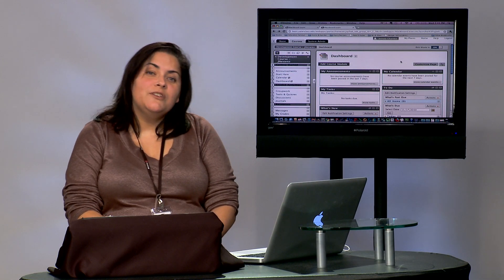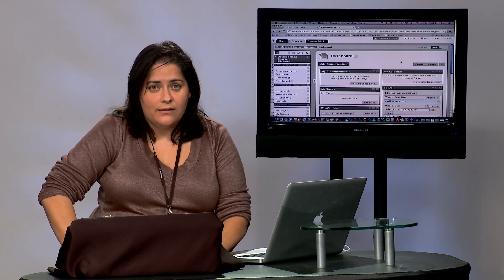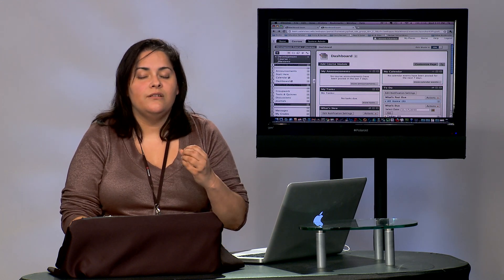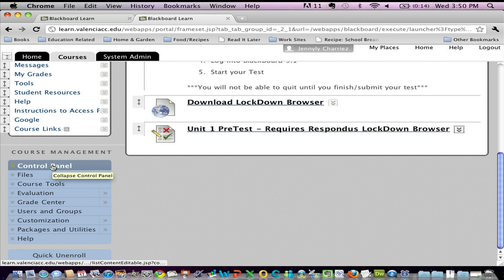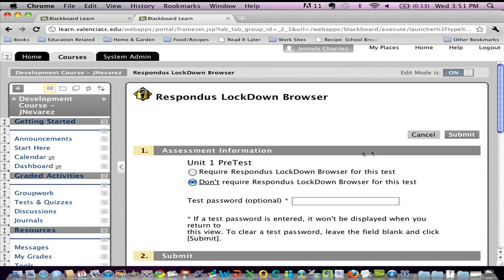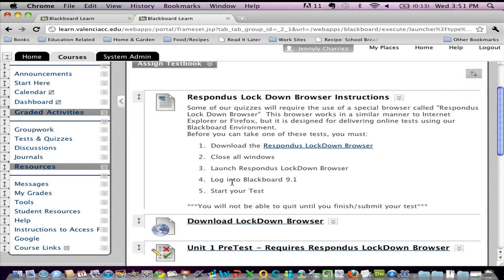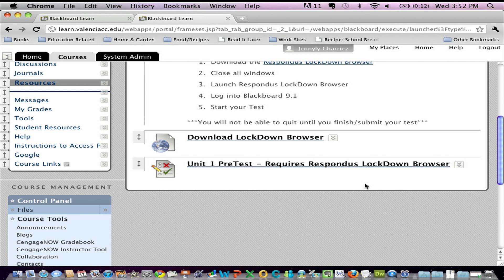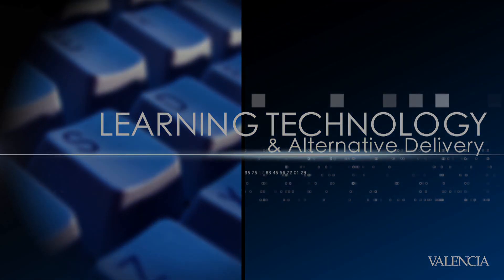Setting Up Respondus Lockdown Browser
Learn how to setup Respondus Lockdown Broswer in Blackboard Learn 9.1.

Respondus LockDown Browser™ is a custom browser that locks down the testing environment within Blackboard. When students use Respondus LockDown Browser they are unable to print, copy, go to another URL, or access other applications. When an assessment is started, students are locked into it until they submit it for grading.